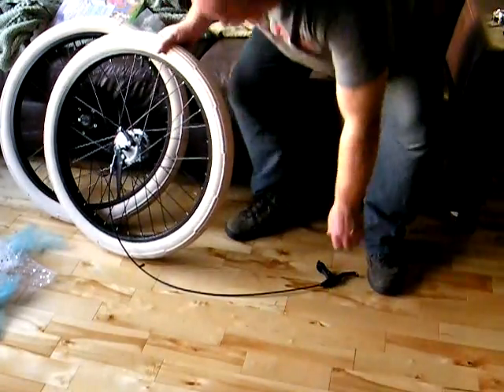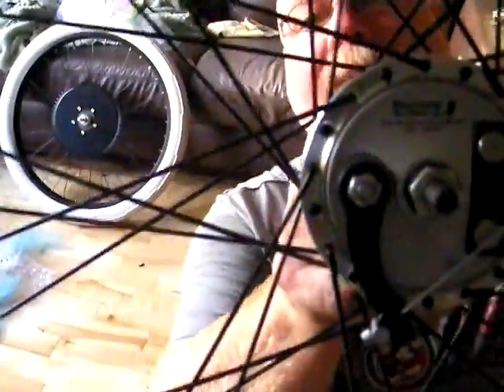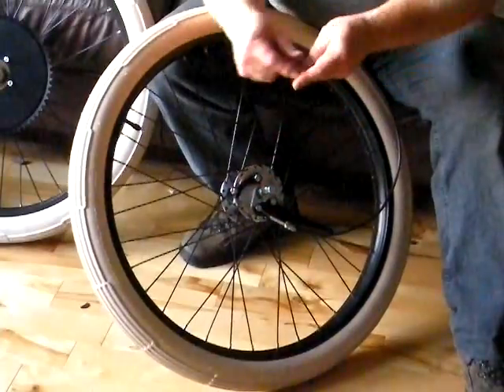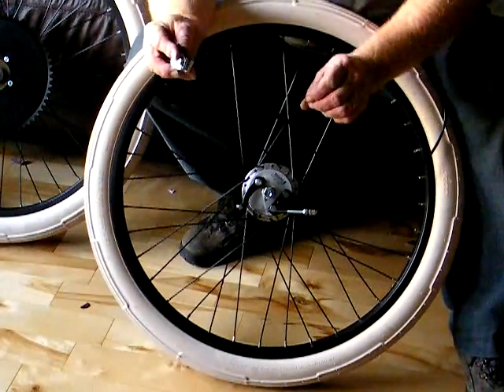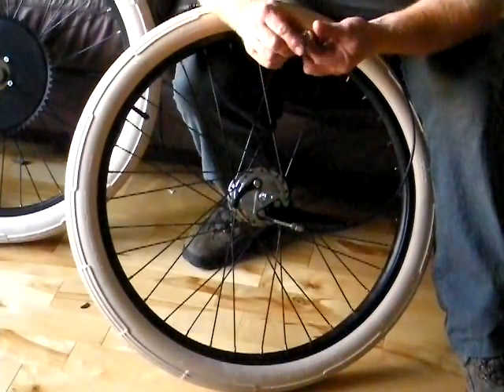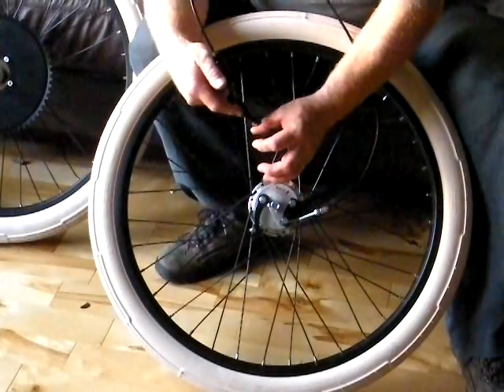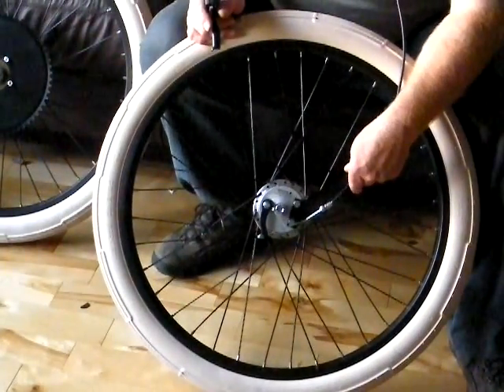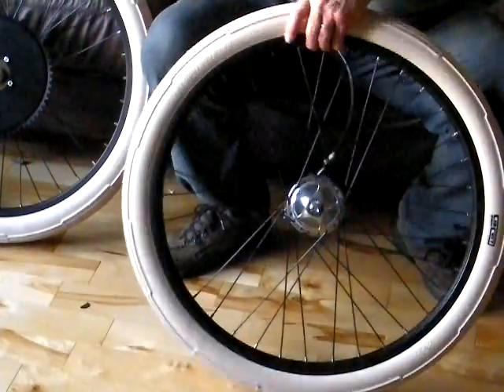Sturmy Archer Drum Brake Explained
SANY0223.MP4